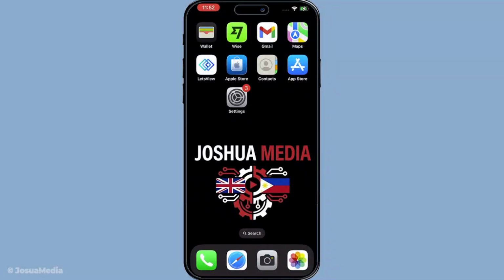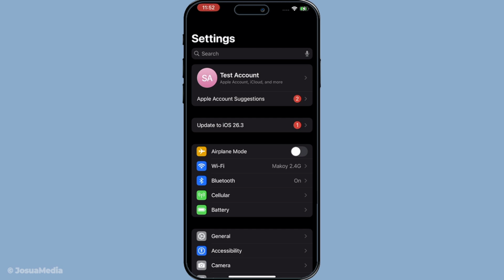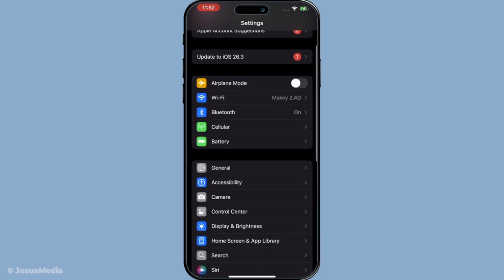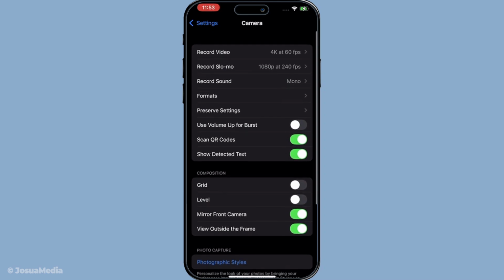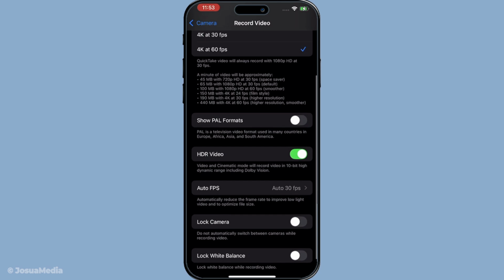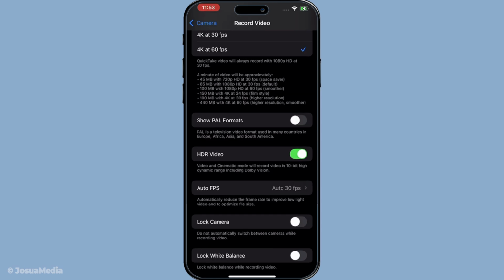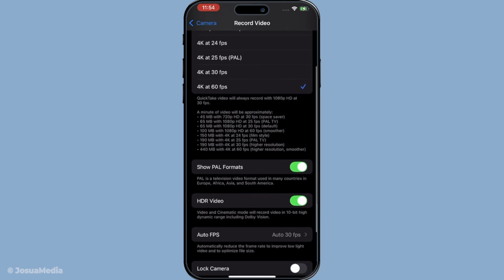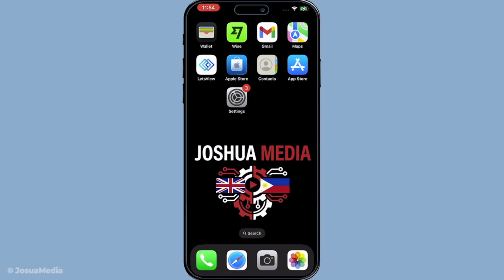How to Enable/Disable Show Pal Formats for Camera Record Video in iPhone (2026 Guide)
In today's video we cover how to enable photo access on instagram iphone, how to allow instagram access to photos on iphone, how to keep youtube video size normal, how to create vertical videos, how to make vertical videos, how to allow access photos in instagram, video formats, how to recover disabled facebook account, best camera for shorts, how to enable hikvision audio, best camera for youtube shorts, how to enable audio hikvision nvr, short form video tips, best camera for social media, canon video camera